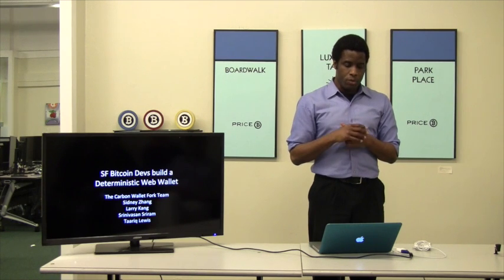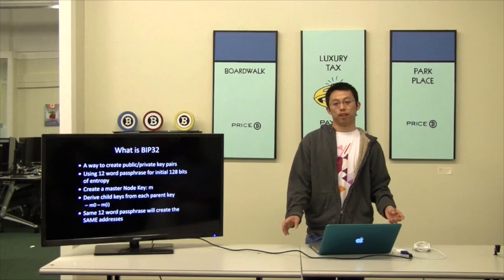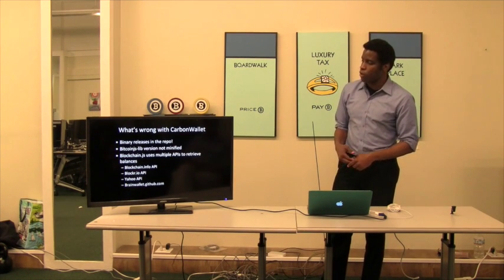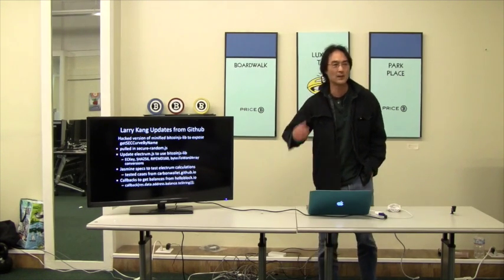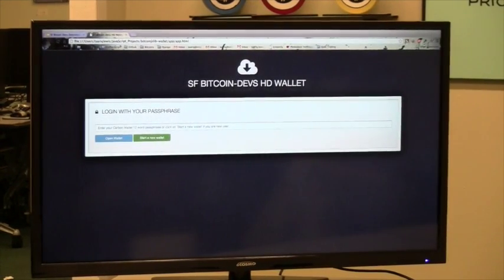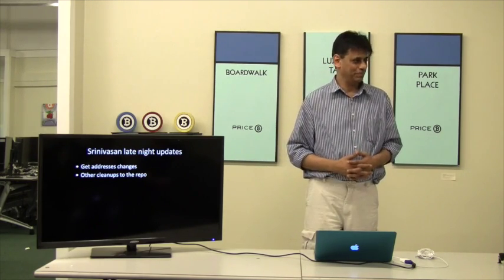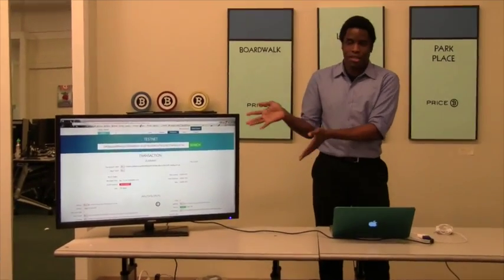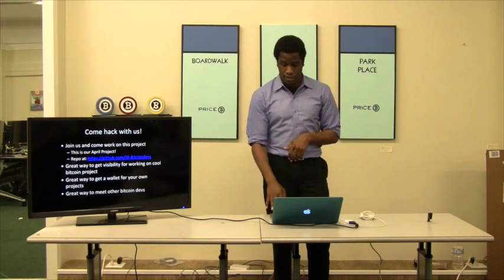Bitcoin SF Devs Seminar: Let's go create our own HD Web wallet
Bitcoin SF Devs Seminar: Let's go create our own HD Web wallet from a fork or carbon wallet.

Pull requests welcomed!